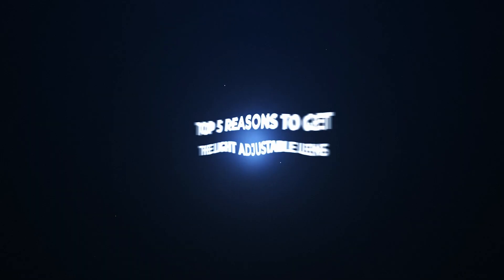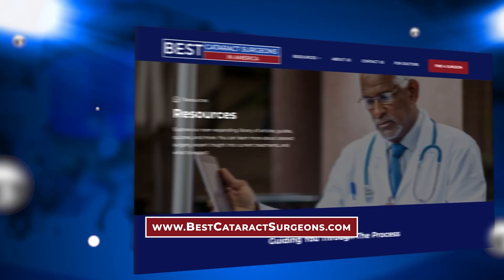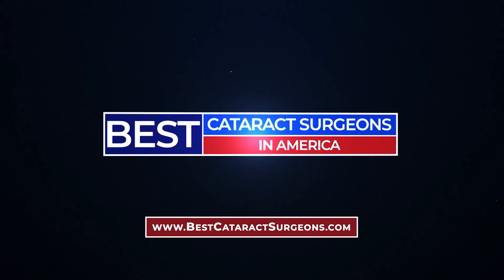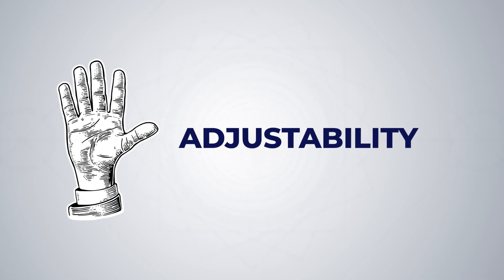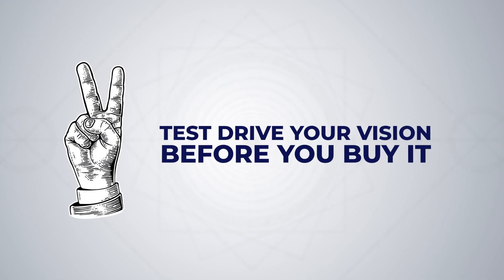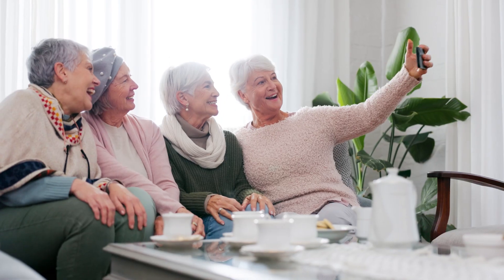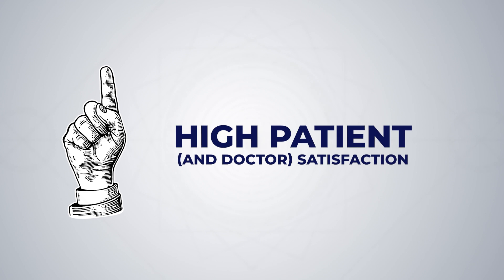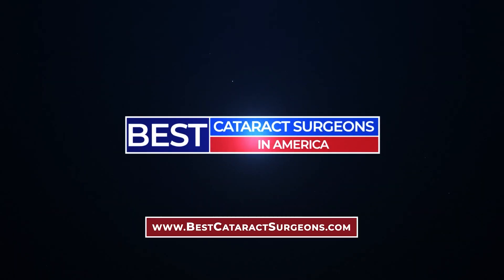Light Adjustable Lens For Cataract Surgery | Top 5 Reasons To Get It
The Light Adjustable Lens Implant is one of the most revolutionary technologies for modern cataract surgery. Of course, there's no one-size-fits-all lens implant that's the best for everyone. However, the LAL is making lots of patients happy with their new vision.

In this video, we'll discuss 5 reasons to consider if the Light Adjustable Lens is right for you.

0:00 - Introduction
0:22 - Adjustability
1:20 - Extended Depth of Focus
1:55 - Blended Vision
2:20 - Test Drive Your Vision
2:50 - High Patient Satisfaction

Featured Surgeon:
Dr. Michael Shumski, MD - Orlando, FL